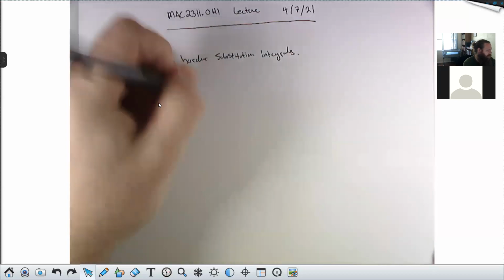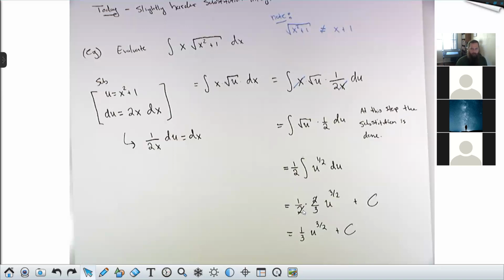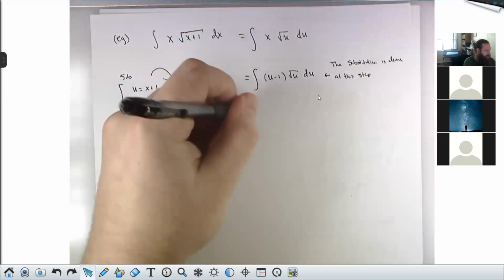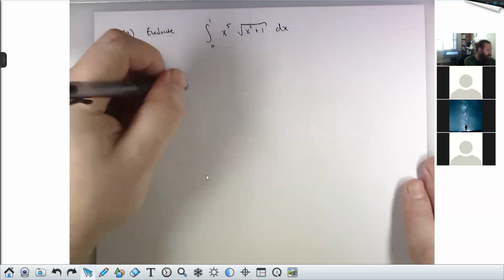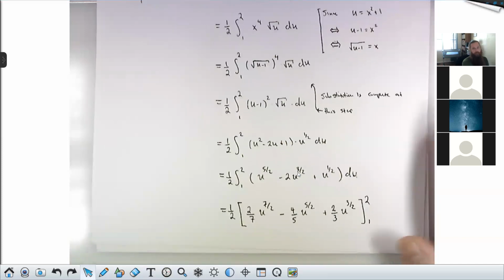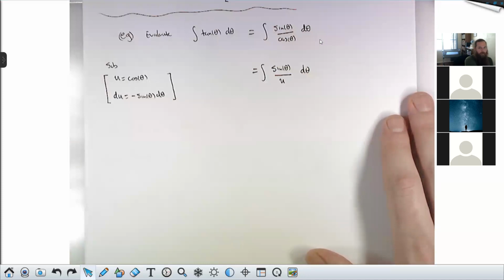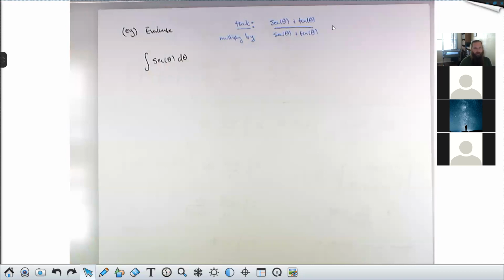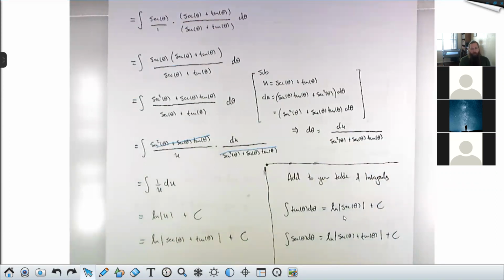MAC2311.0H1 Lecture 4.7.21